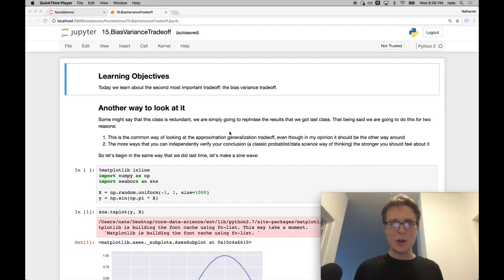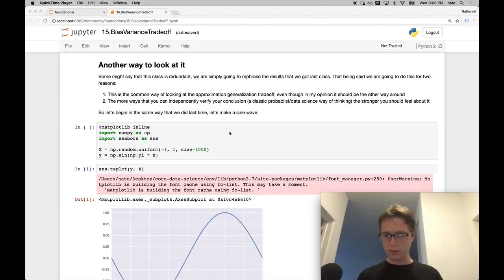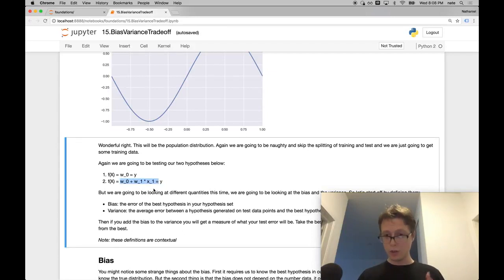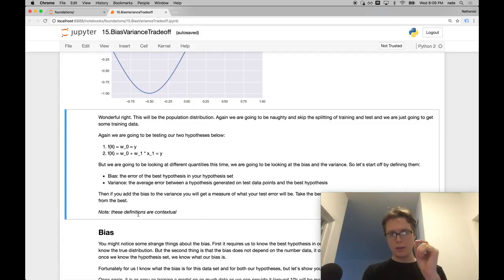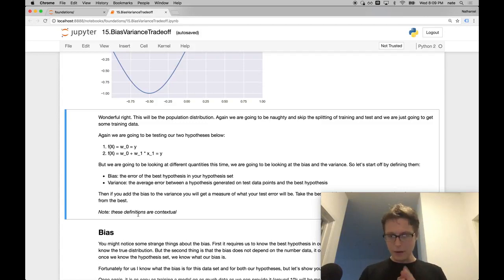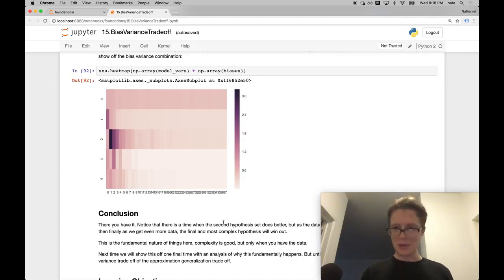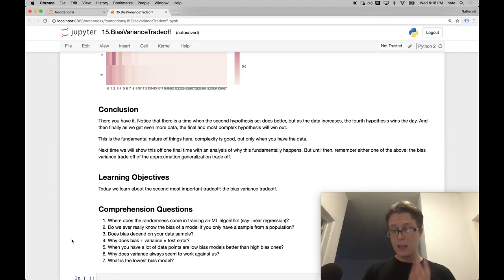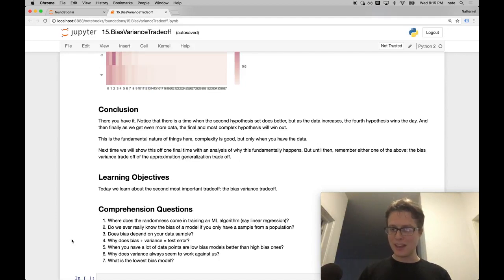Bias Variance Tradeoff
In this video, we learn about the second most important tradeoff in Machine Learning: the bias variance tradeoff. Although we are simply rephrasing the results that we got in the previous video, there are two main reasons for doing this:

1. This is the common way of looking at the approximation generalization tradeoff, even though in my opinion it should be the other way around
2. The more ways that you can independently verify your conclusion (a classic probablist/data science way of thinking) the stronger you should feel about it

Try answering these comprehension questions to further grill in the concepts covered in this video:

1. Where does the randomness come in training an ML algorithm (say linear regression)?
2. Do we ever really know the bias of a model if you only have a sample from a population?
3. Does bias depend on your data sample?
4. Why does bias + variance = test error?
5. When you have a lot of data points are low bias models better than high bias ones?
6. Why does variance always seem to work against us?
7. What is the lowest bias model?